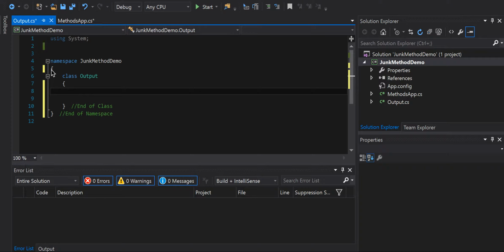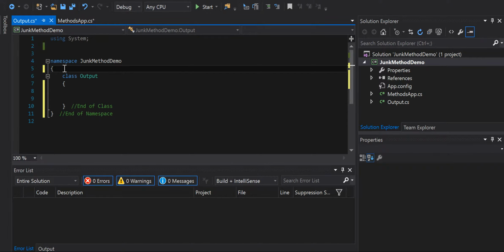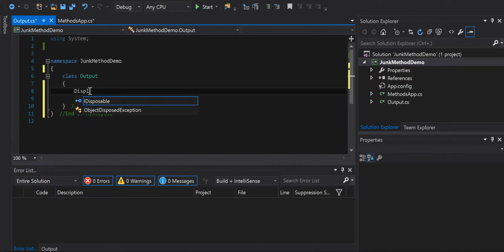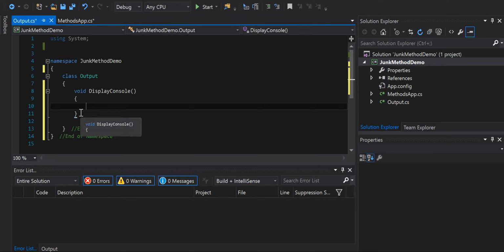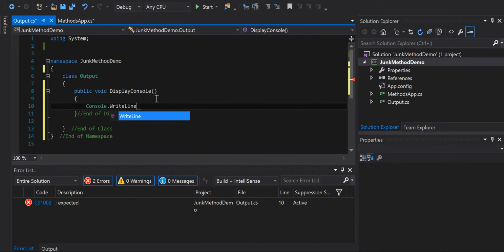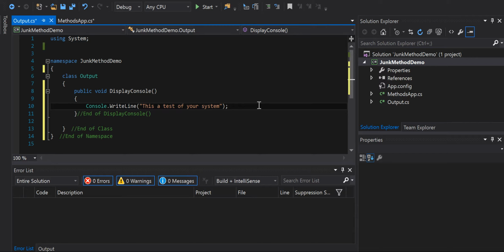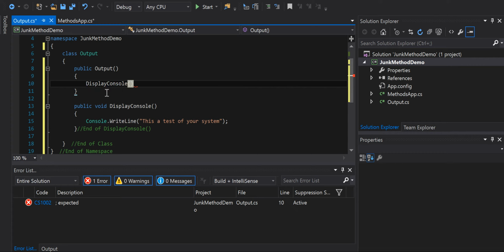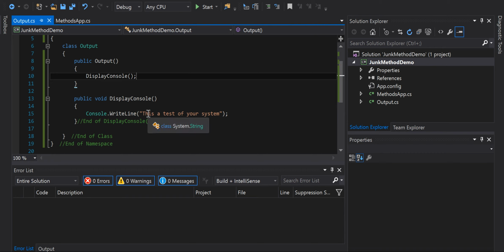What is a 'method' in C# ?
Basic introduction to what a method is and how to 'call' a method.